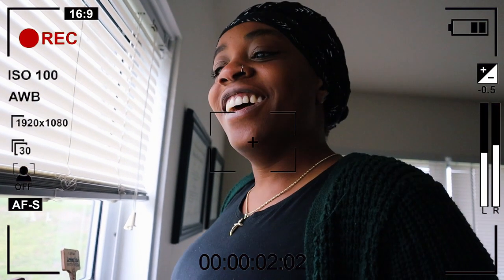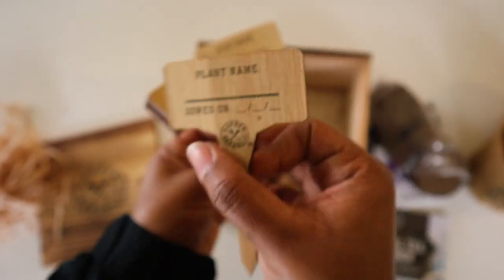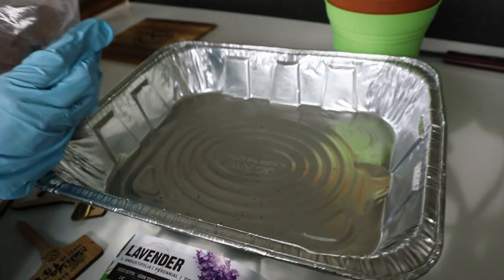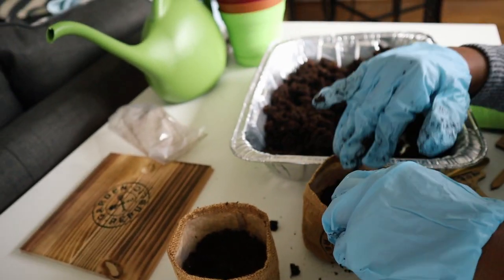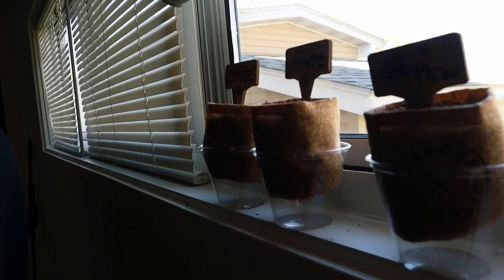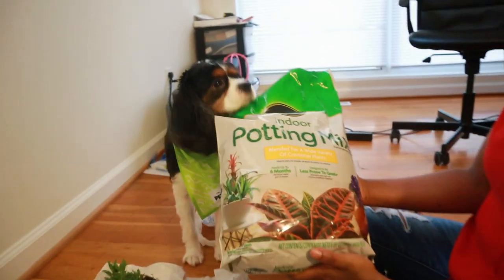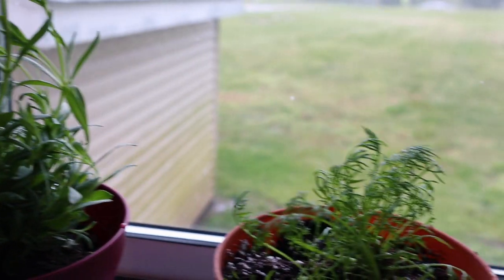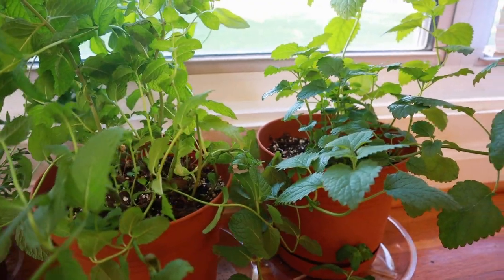Simple Indoor Gardening Ideas for Beginners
I try indoor gardening with a Garden Republic Herbal Tea Kit that I bought on Amazon. It turns out I have a green thumb was very successful in my gardening experience. If you are looking for a way to kill time during quarantine or looking for a new hobby indoor gardening is a great choice.

The gardening kit that I used in this video is linked below. hopefully you have more success than I did.

This Channel produces vlogs dedicated to the working women and military spouses. I tips and tutorials on a verity of topics such as Military spouse support, business strategies, and positive thinking.